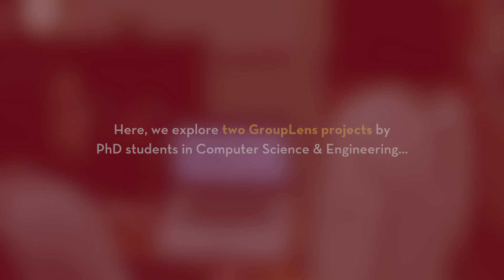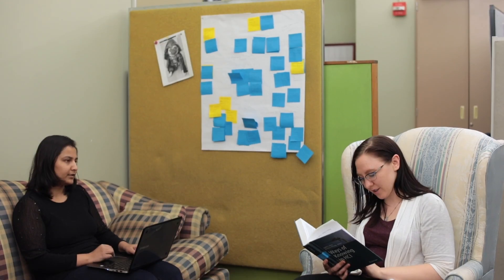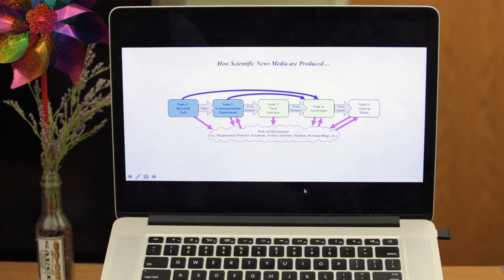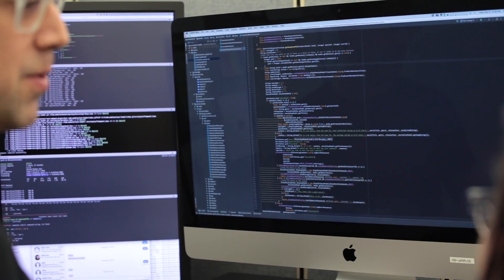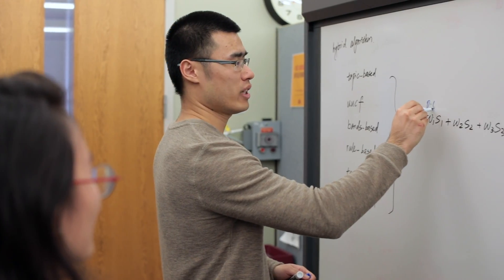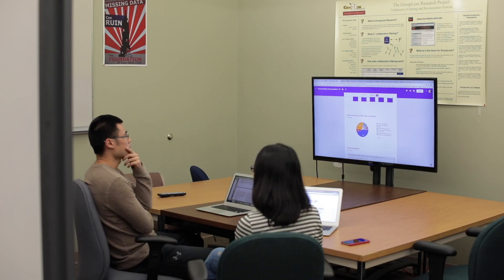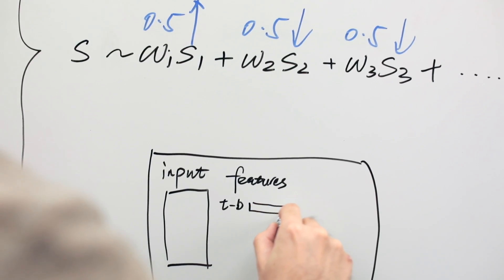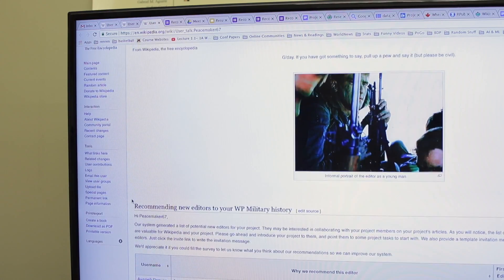Research Spotlight: Solving problems with the Grouplens Lab - Computer Science and Engineering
University of Minnesota computer science and engineering research fellows Estelle Smith and Bowen Yu describe how they are developing systems that solve real-world problems.